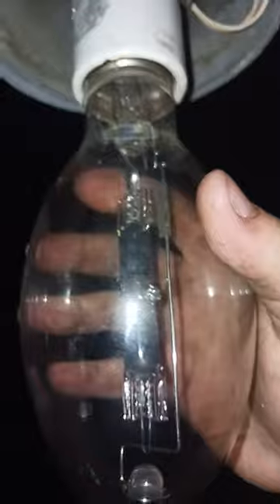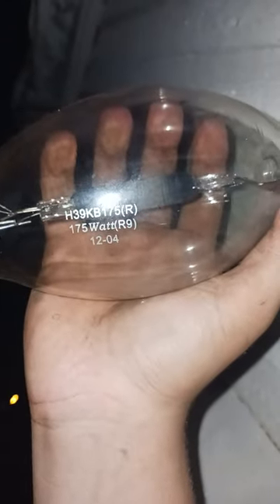Regent 175w cycling mercury vapor bulb